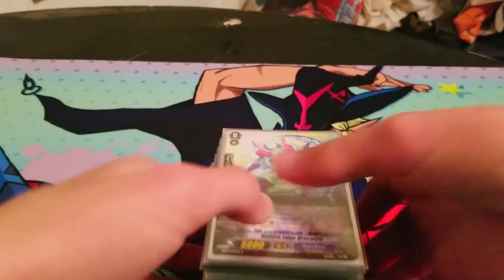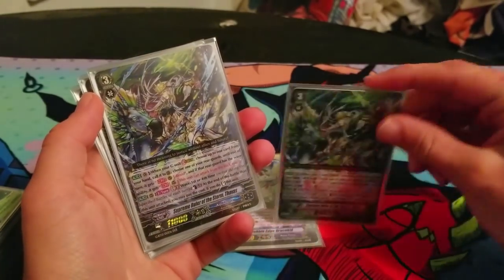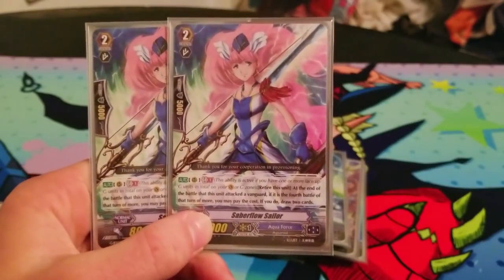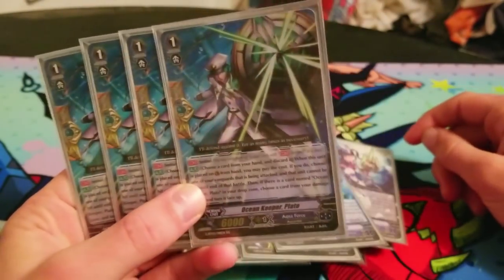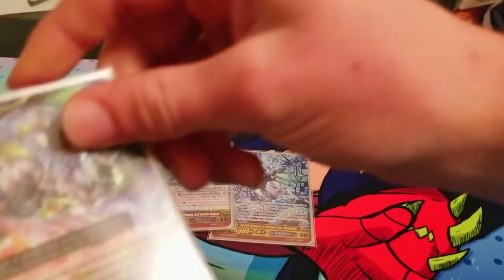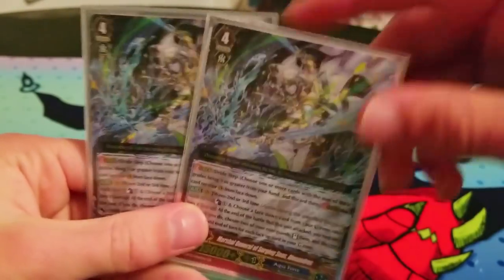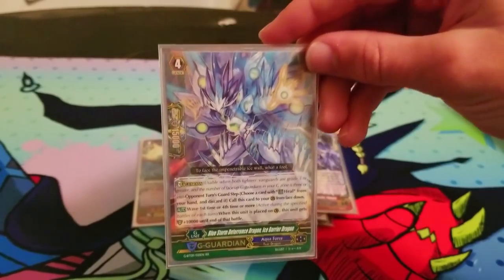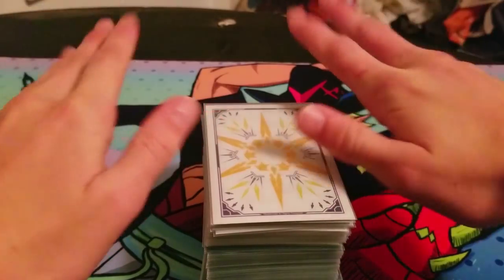Aqua Force: Thavas Deck Profile! (Post GBT-13) Cardfight!! Vanguard G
Here's Mile's Thavas deck updated with new support from GBT-13 Ultimate Stride! Enjoy!!!